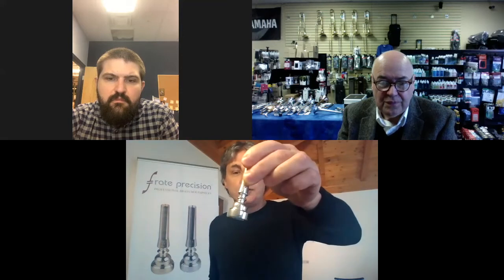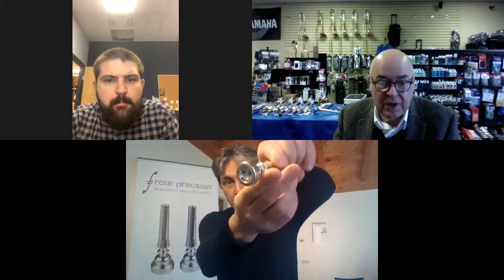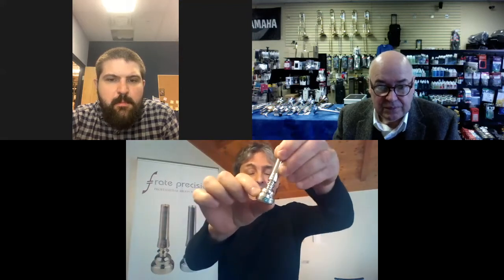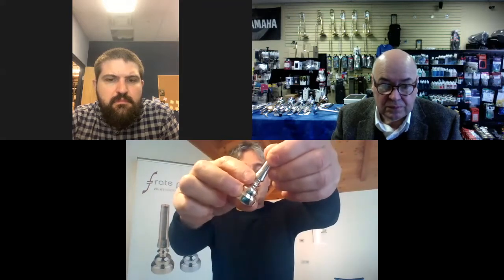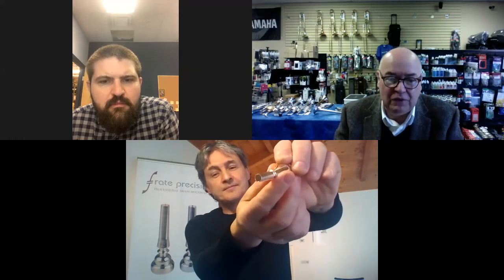Frate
Thompson Music Interview with Dario Frate, owner of Frate Precision Mouthpieces for Brass Instruments